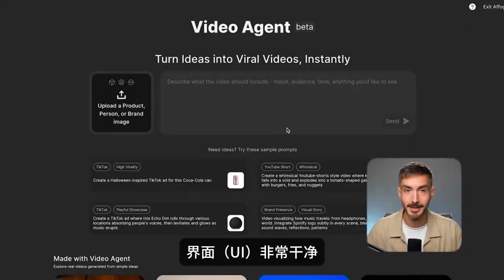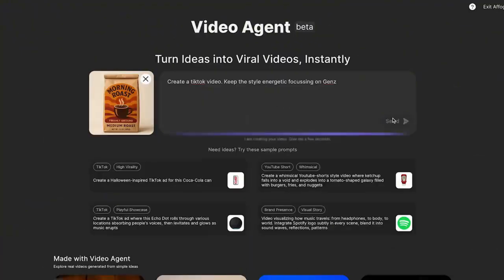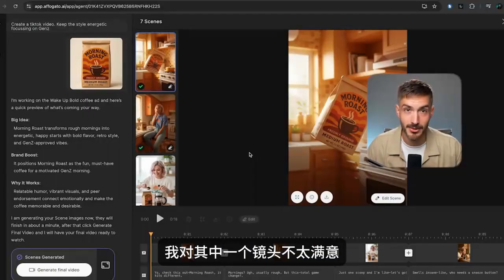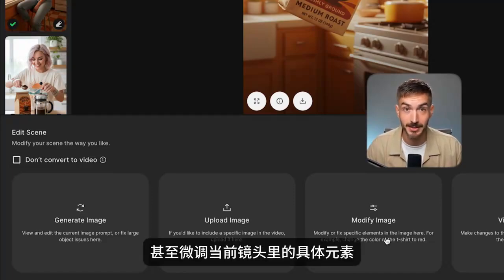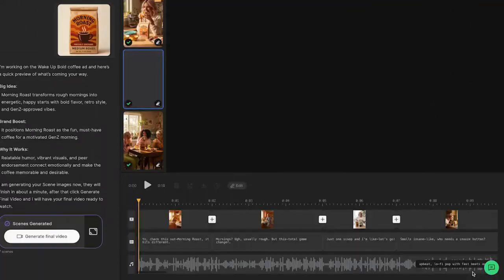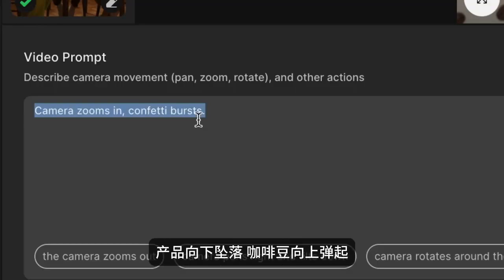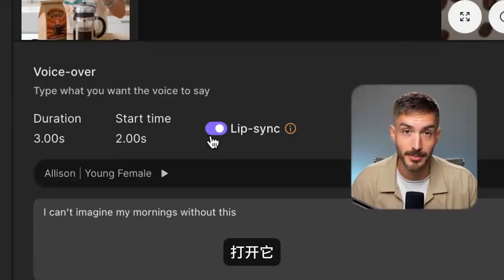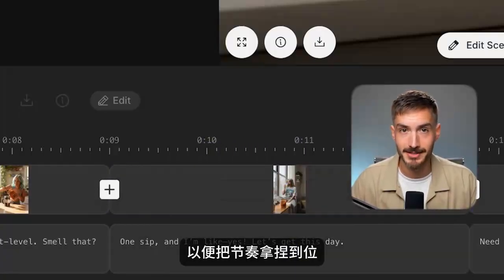Affogato: The Simplest AI Ad Video Agent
Affogato is really the simplest tool for making AI advertising shorts. Just upload a product picture, and its intelligent agent tool (Affogato Agent) can automatically complete all the rest of the work. You no longer have to follow the traditional process of writing scripts, editing videos, adding narration, finding music and other trivial processes. The whole process is almost fully automatic and can be done in a few minutes. There is no need for actors, cameras, or complicated editing software. It is really worry-free and labor-saving. However, the videos generated entirely by it are relatively templated and lack personality. My suggestion is to let it generate the basic framework of an advertising video first, and then manually adjust the pictures, narration, music and other details. This saves effort and produces unique and high-quality videos. Visit address: affogato.ai